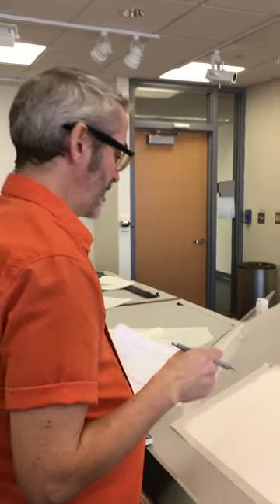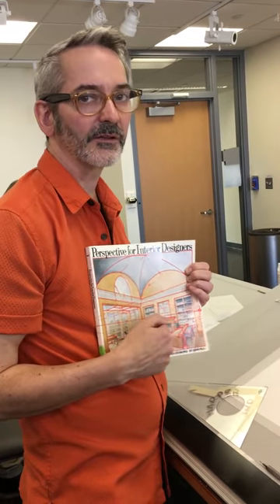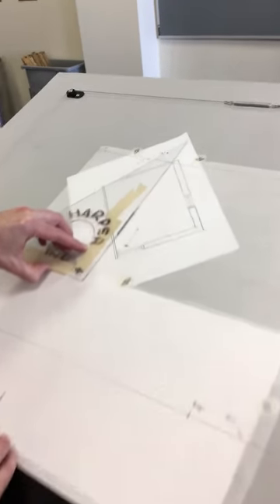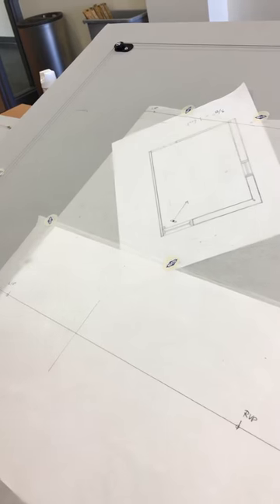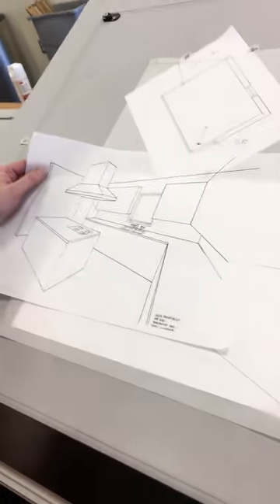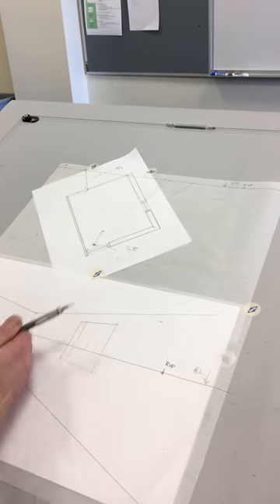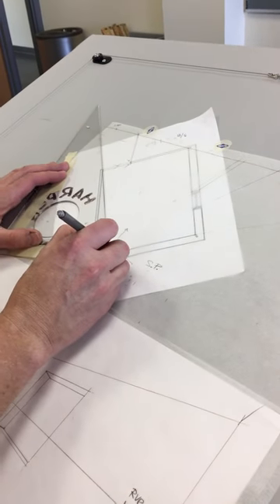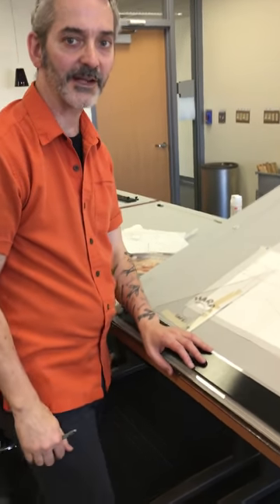Duffy O'Connor - Plan Projection Perspective - Part 1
Tutorial of Plan Projection perspective drafting.